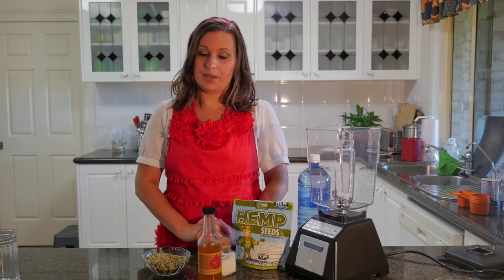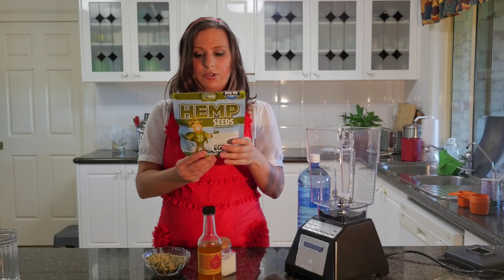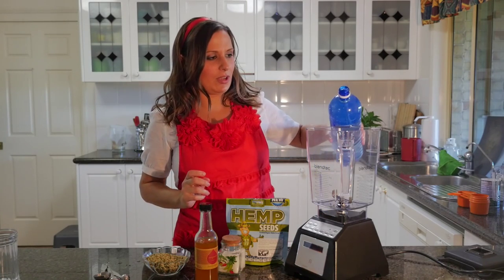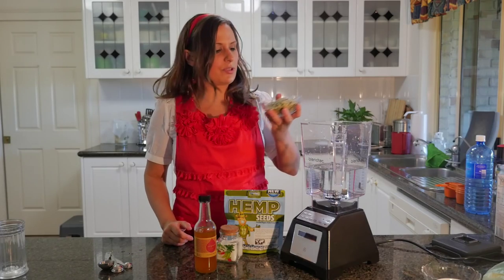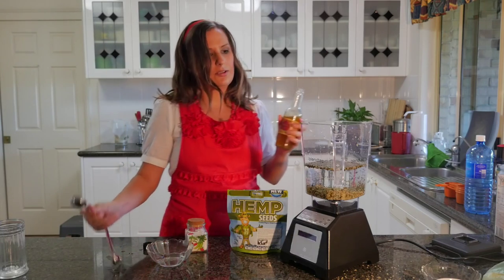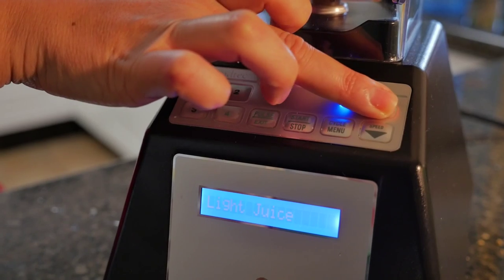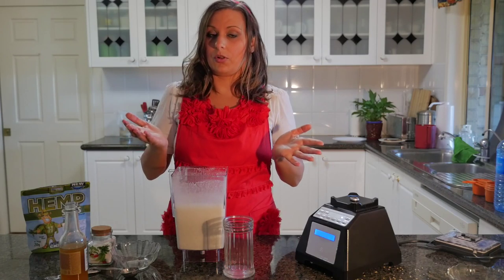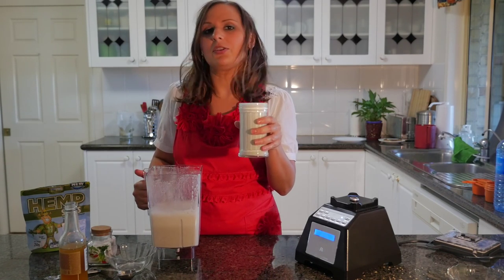How to Make Hemp Milk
Leigh-Chantelle from Viva la Vegan! shows you how to make Hemp Milk.